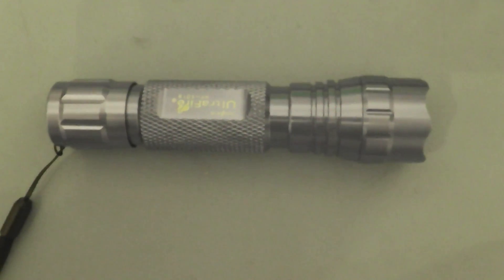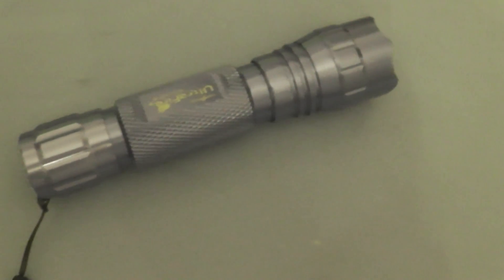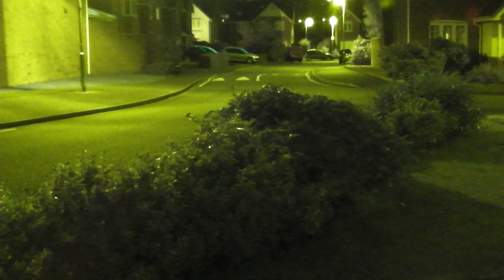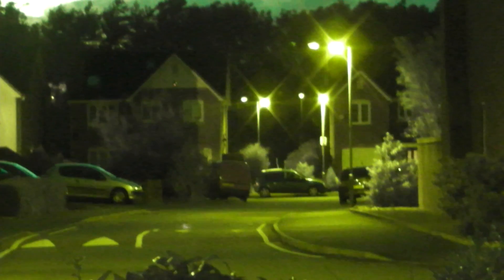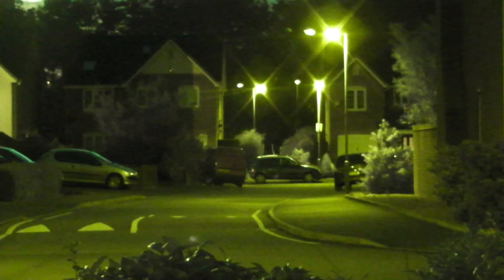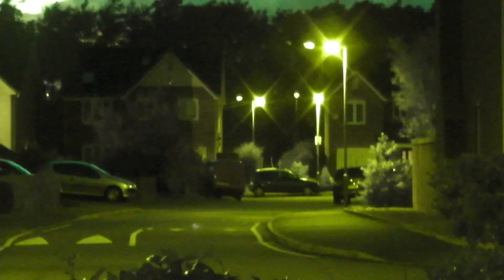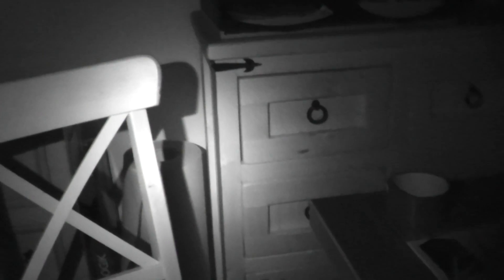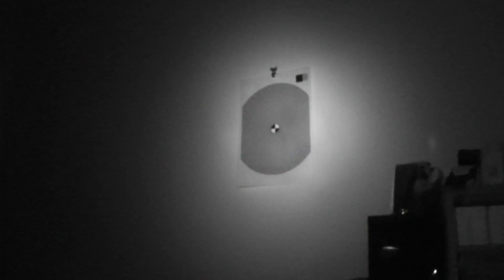Infraready Ltd - SD40 Low Light and Nightvision Demo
Infraready UK Ltd

Specialist Camcorders, Cameras and Conversion Service

Full Spectrum, False Colour and Monochrome Infrared

For use in the following fields;

IR photography, Wildlife Nightvision,Paranormal Investigation, Ghost

hunting, UFO spotting, Crop Health, Pest Control, 0 to Low Lux, etc.

Standard definition through to FULL 1080P HD equipment available.

Infrared / Ultraviolet Illuminators / Illumination also available.

EVPs and Other Equipment Available on Request.

Ebay Sales; myworld.ebay.co.uk/infraready